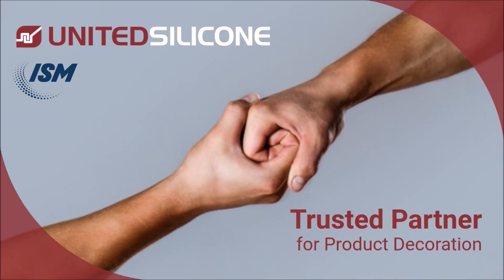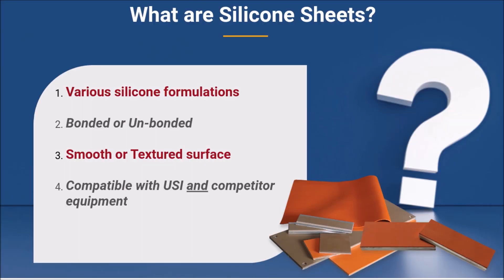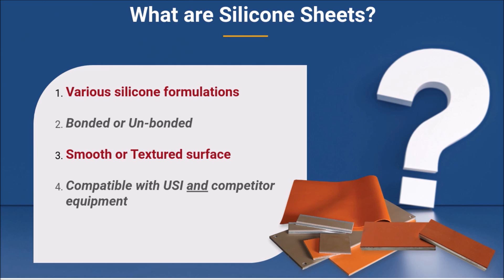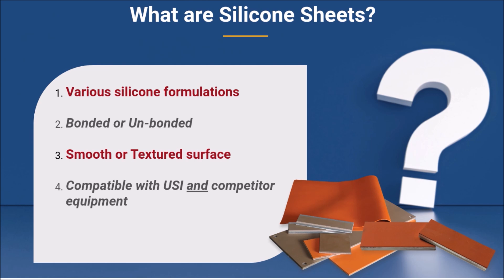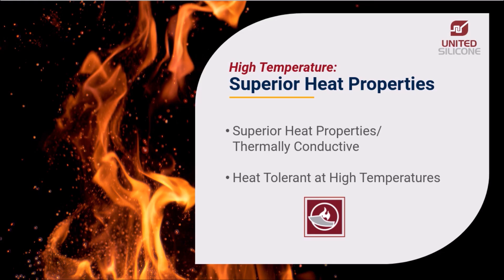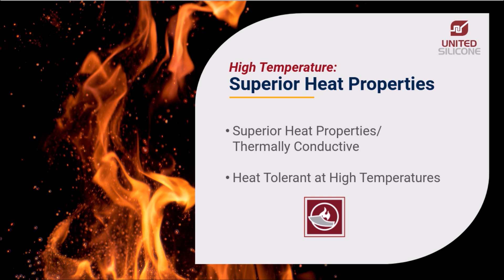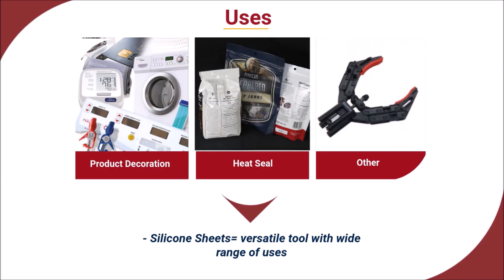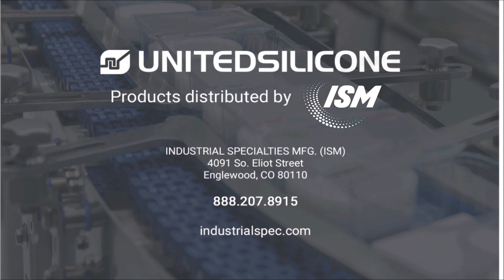What are high temperature silicone rubber sheets?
This video outlines what silicone rubber sheets are and how they are used.

WHAT ARE SILICONE RUBBER SHEETS?
Silicone sheets come in various formulations of silicone rubber- each carefully engineered to meet strategic performance requirements. These sheets are used in a wide range of applications and industries.

Silicone sheets are available in either bonded or un-bonded formats. This means they come attached to a metal backing or loose on their own.

Silicone sheets are also available in either smooth or textured formats, dependent on your performance requirements.

United Silicone sheets work universally on United Silicone as well as on competitor equipment.

HIGH-TEMPERATURE SILICONE RUBBER SHEETS
United Silicone specializes in High-Temperature Silicone Rubber Sheets.

These sheets are specially engineered to meet the most challenging requirements for heat tolerance and thermal conductivity. Not all compliant materials are created equal. Urethane, Viton, and other elastomers cannot withstand the temperature United Silicone´s silicone rubber formulations can. Our Ultrasil formulation is good for demanding vertical & peripheral operations requiring high temperatures and/or pressure and is resistant to compression stress. Our Thermsoil formulation offers stable high temperatures and rapid heat recovery for automated sealing applications.  Both formulations are heat tolerant and deliver superior performance even when exposed to very high temperatures.

USES
You may be wondering- where are silicone sheets used? In fact, silicone rubber sheets are highly versatile tools used in a number of different ways across a range of industries. Silicone rubber sheets are widely used in product decoration - with hot stamp or heat transfer processes. Silicone sheets are also used in heat seal and/or packaging applications, as well as in an array of industrial machining processes.